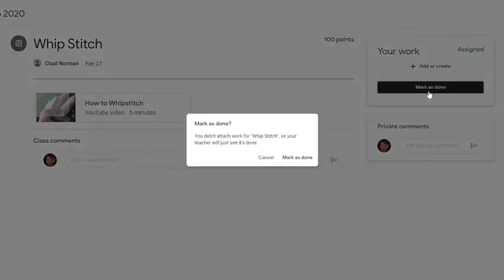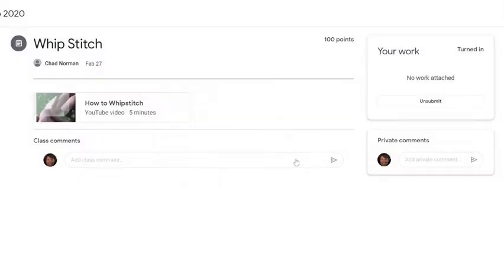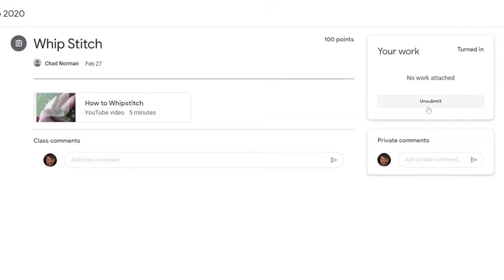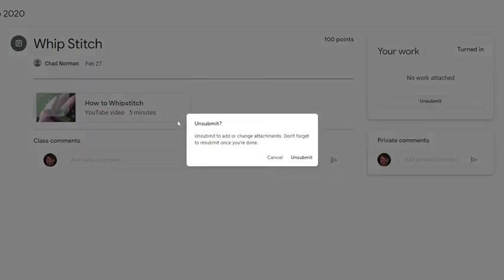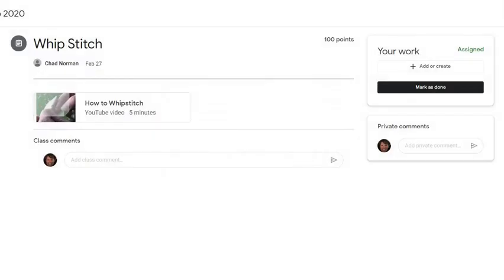Mark as done